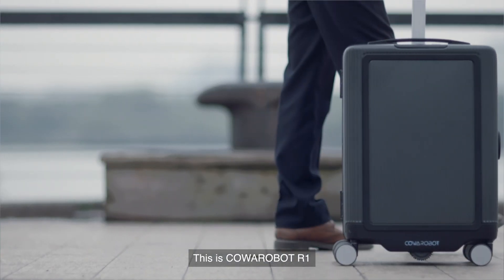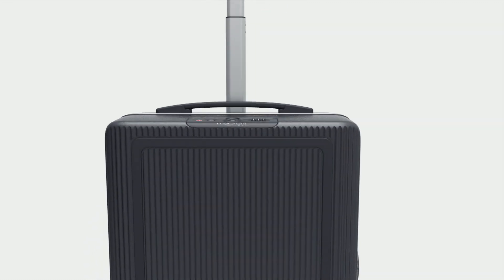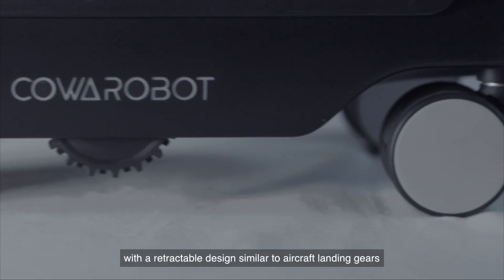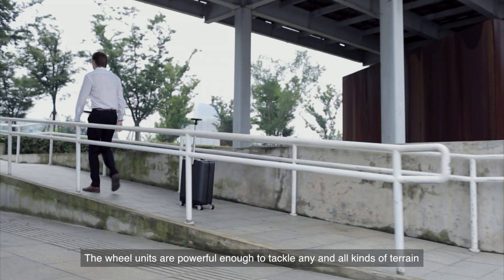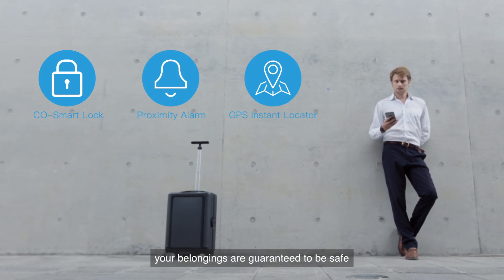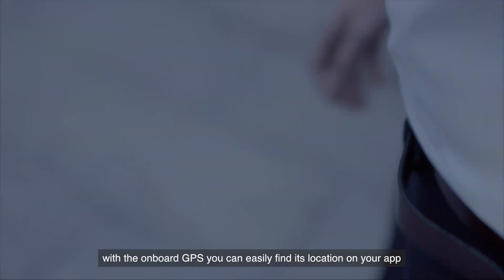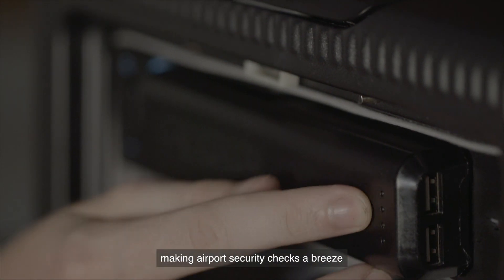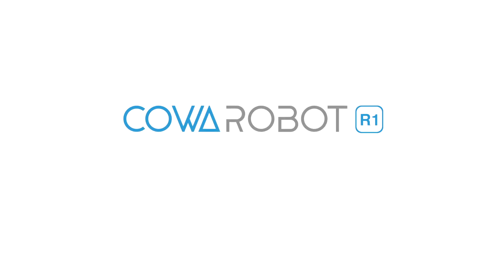COWAROBOT R1: The First Robotic Suitcase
The first autonomous suitcase with obstacle avoidance, GPS tracking, portable power bank and TSA approved smart lock.